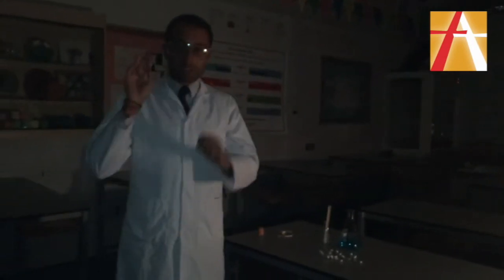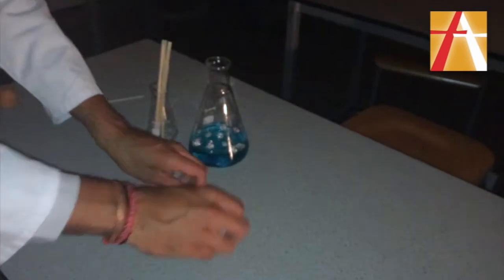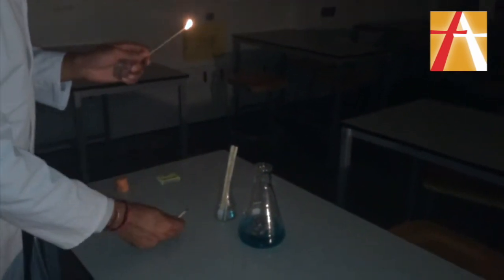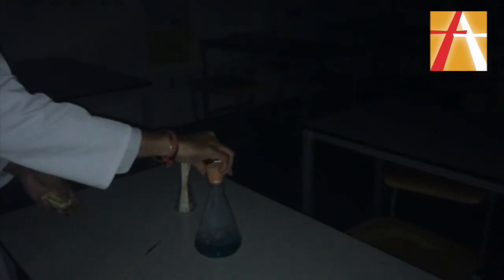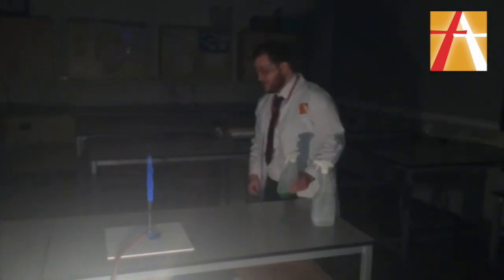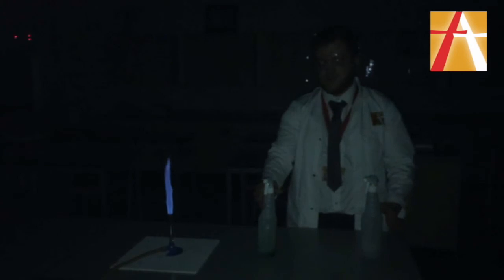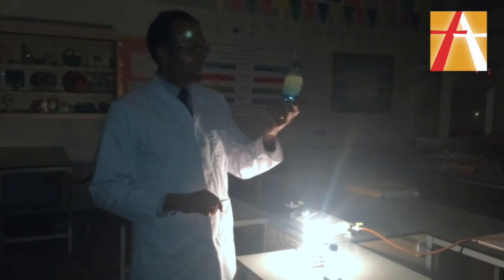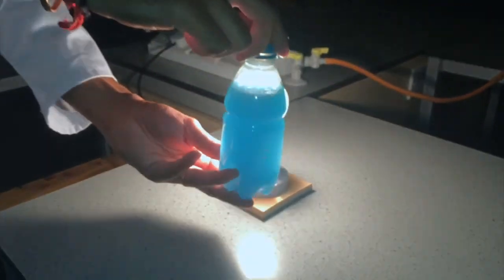Science Festival 2021 Day 3